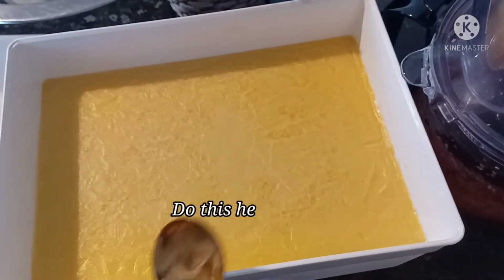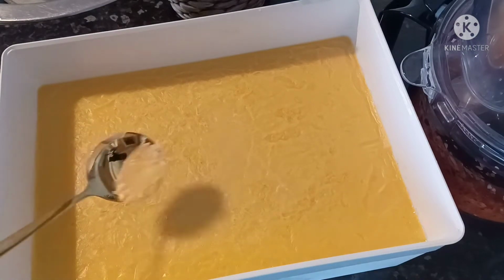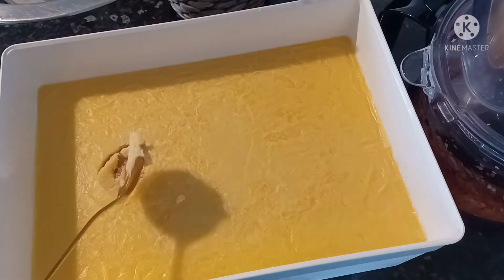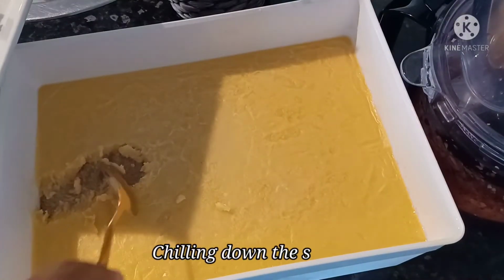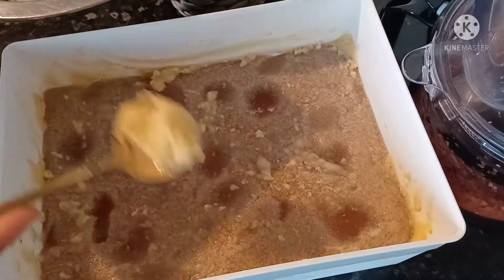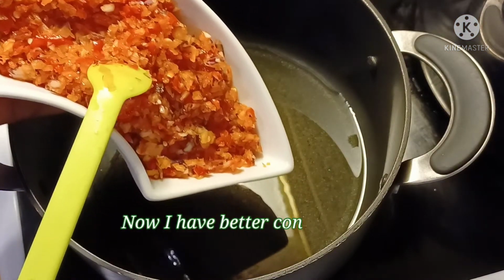EXCESS OIL IN CHICKEN STOCK |ALARMING